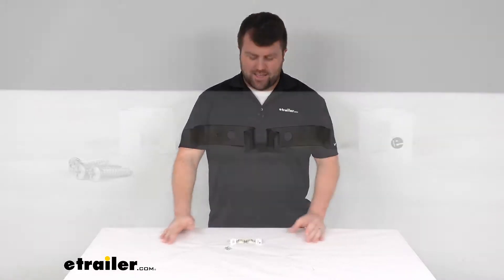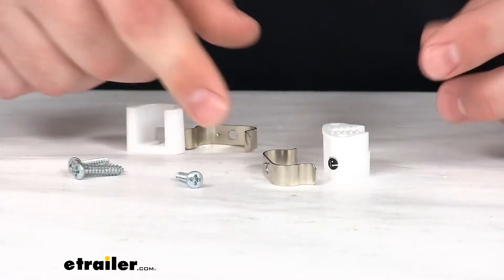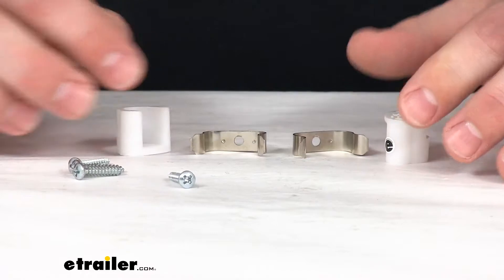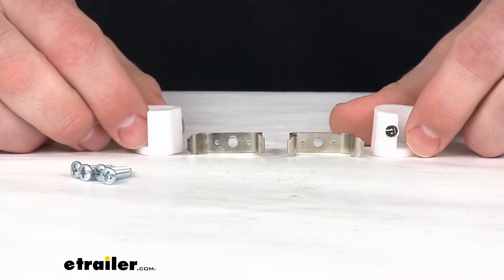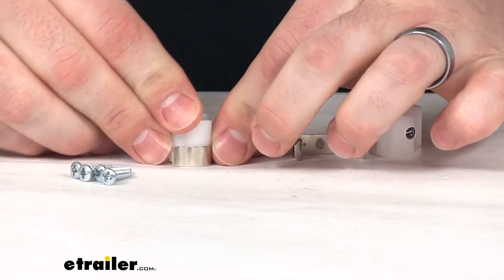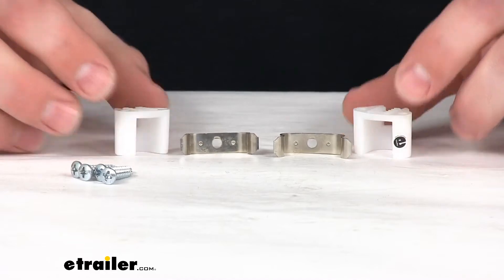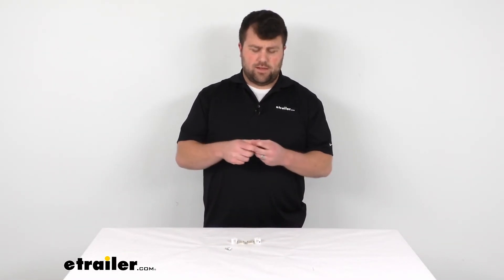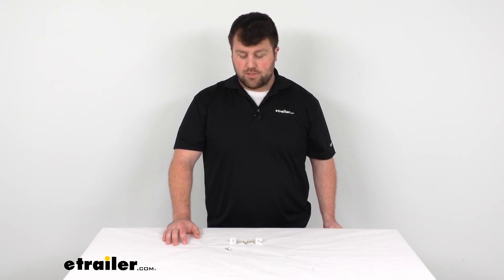etrailer | Friction Catches with Metal Clips for RV Cabinets: The Breakdown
Click for more info and reviews of this JR Products RV Cabinet and Drawer Hardware:

Hi there. I'm Michael with etrailer.com. Today, we're going to take a quick look at the friction catches with metal clips for your RV cabinets. This is a two-piece friction style catch that will help keep your cabinets closed. So as you're driving down the road, you're not going to have to worry about your cabinet doors flying open and slamming shut, creating a lot of noise or potentially allowing the contents of your cabinet to fall out. By attaching this one piece to your cabinet door and the other piece to the cabinet frame, it's going to allow you to hold that door closed.

We do have two metal components here and two plastic. All the hardware that you're going to need to get these installed is included as well. Very easy to get these mounted in place. Shouldn't take much effort at all. These are going to work with any style of cabinet because they're going to be on the inside.You're not going to see them.

So it's not going to take away from any of the aesthetic look of your cabinet. It will also replace the friction style catches in your RV cabinet. If you already have similar components like this, because this is made of a metal construction, it is going to be very sturdy and reliable. These pieces are going to last for a long time and continue to work for you to make sure that those cabinet doors stay closed. We are going to get two catches with this kit.

That's two of the metal pieces, two of the plastic pieces. This does come with a limited lifetime warranty. So if you we're to have any problems with this kit, you could give J.R. Products a call and they would help you out with that. But I really don't think you're going to have any problems.Think this is going to be a good way of keeping that cabinet door closed.

You do have the two plastic components, which obviously plastic is not your most rugged, robust material, but for all that, these parts are doing, it's only going to have to hold its shape. So it's not really having a whole lot of force exerted on it. So I think they're going to last well and do a good job for you.So that's going to complete our look for today. Again, I'm Michael with etrailer.com. I hope this video has been helpful in deciding if this is the product that you need. If not, we have lots of different options here at etrailer.com. So I'd encourage you to come take a look at some of those other options.